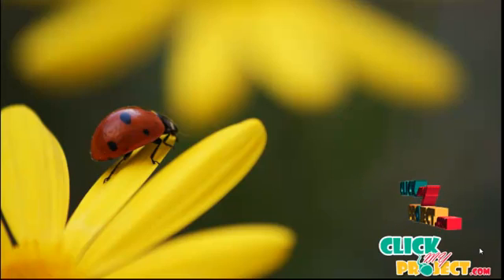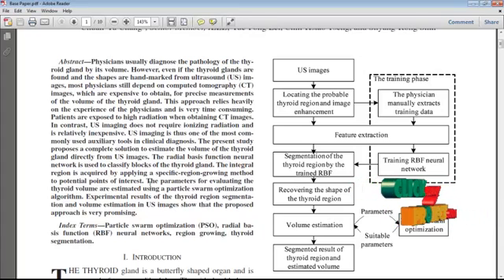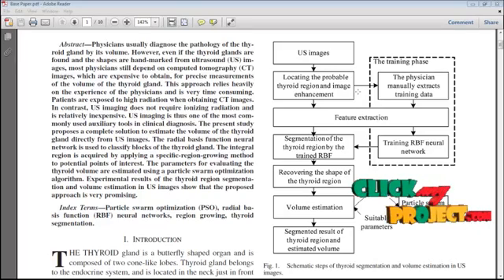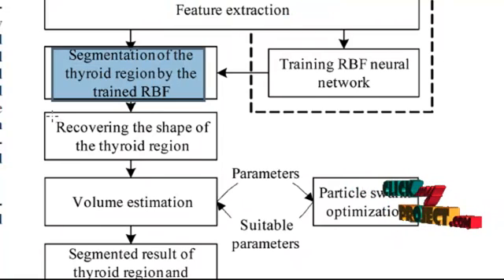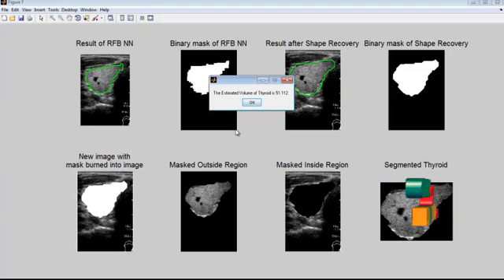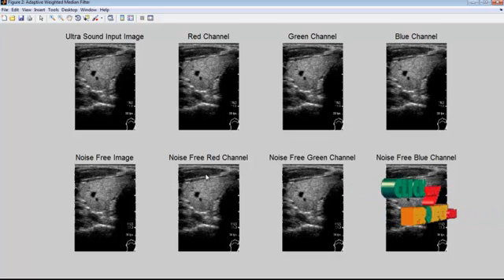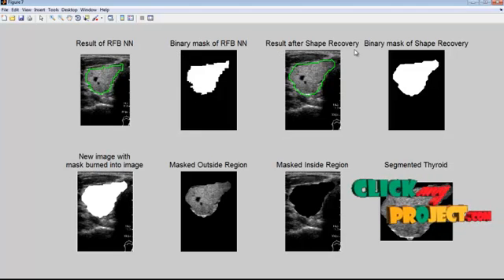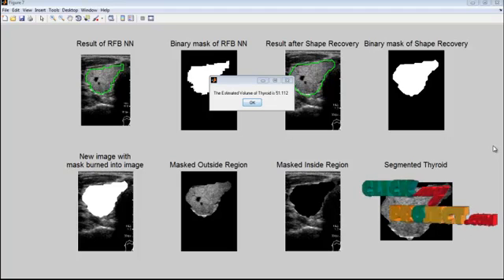Final Year Projects | Thyroid Segmentation and Volume Estimation in Ultrasound Images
Including Packages
* Complete Source Code
* Complete Documentation
* Complete Presentation Slides
* Flow Diagram
* Database File
* Screenshots
* Execution Procedure
* Readme File
* Addons
* Video Tutorials
* Supporting Softwares

Specialization
* 24/7 Support
* Ticketing System
* Voice Conference
* Video On Demand *
* Remote Connectivity *
* Code Customization **
* Document Customization **